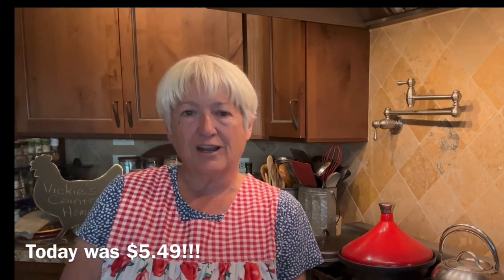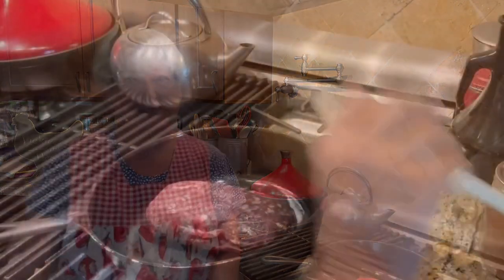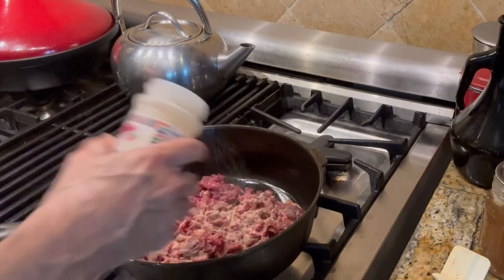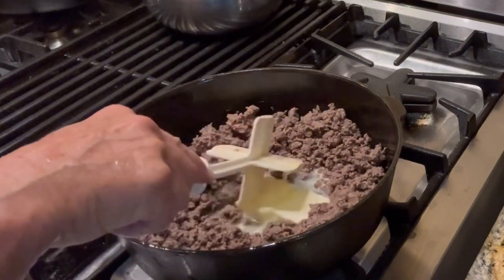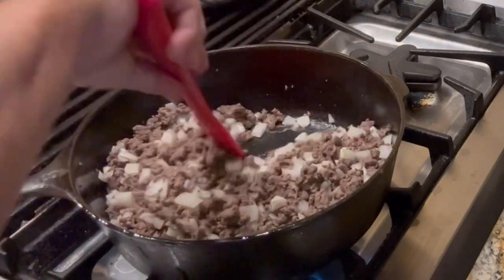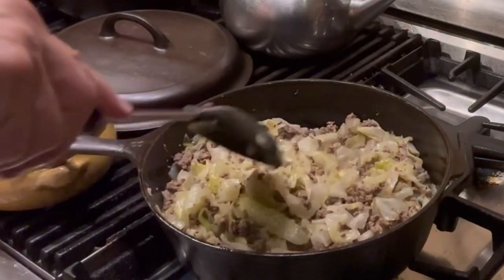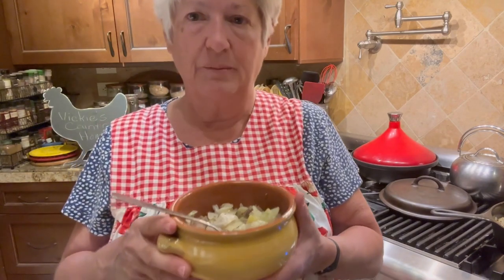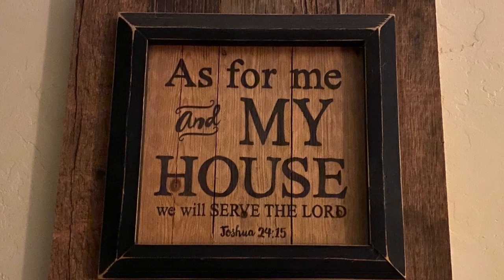Use what you have - ground elk and cabbage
I am really trying to use what I have, so that means making up recipes.   I had elk burger meat, and some cabbage from the garden, so I thought, why not?  It turned out really good, but I have no idea what to call it!